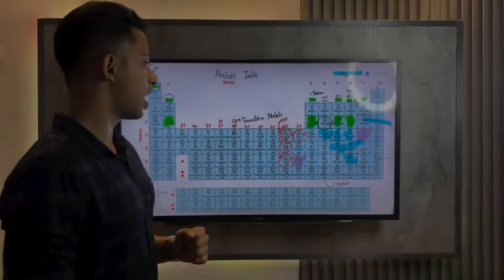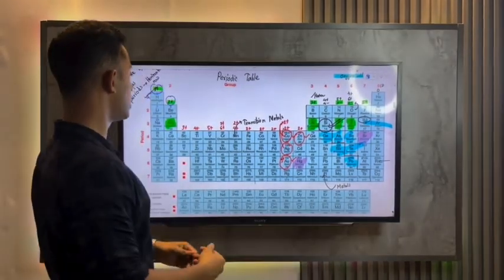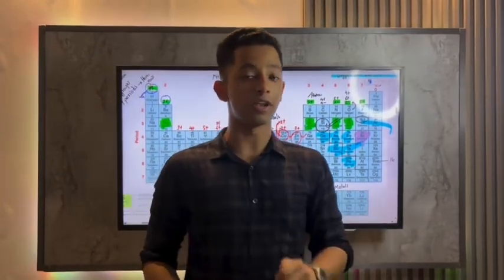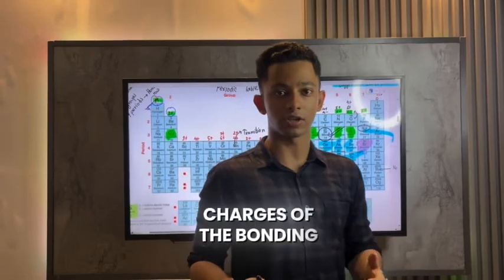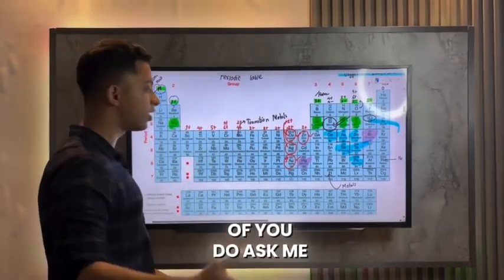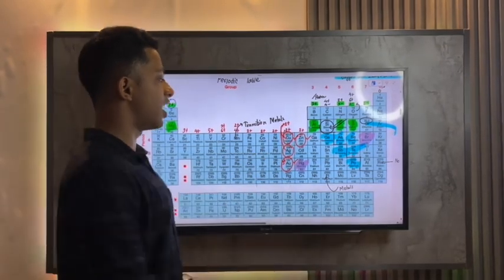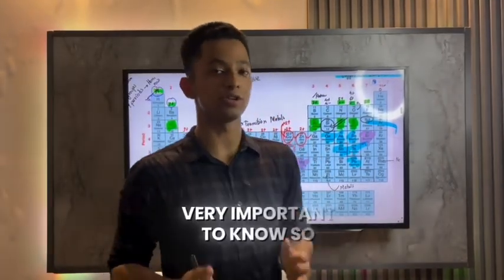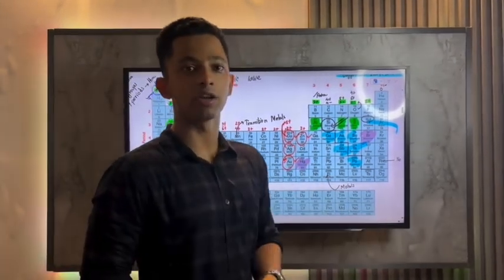The ENTIRE Periodic Table Explained in 5 Minutes | O Level Chemistry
This video contains the key things you need to know to understand the Periodic Table while studying Basic Chemistry.